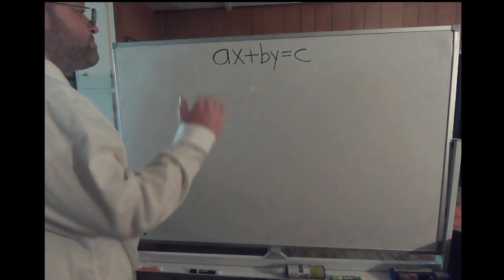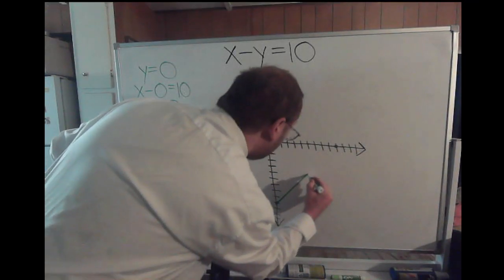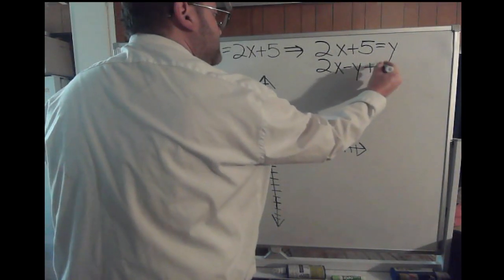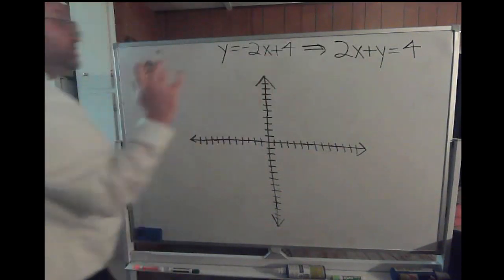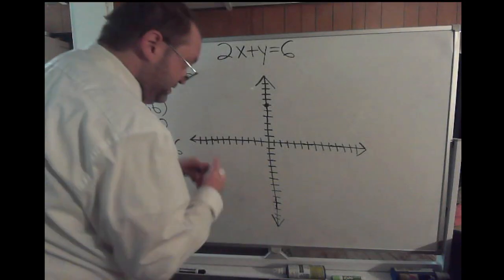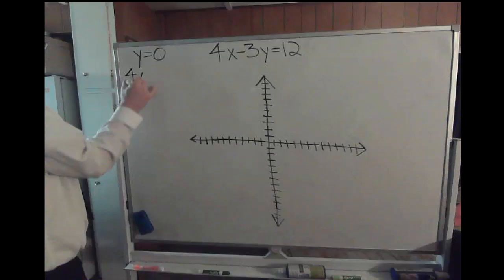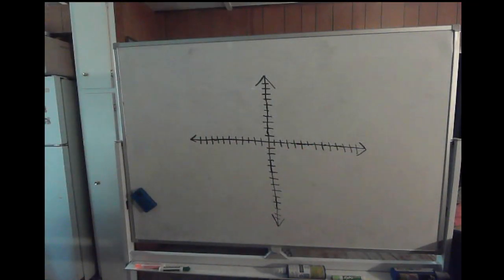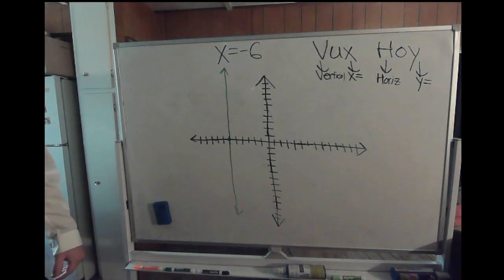Graphing the Equations of Lines in Standard Form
Graphing equations in the form of ax+by=c by finding the x and y intercepts.  Using the acronym Vux Hoy for equations in the form of x= and y=.